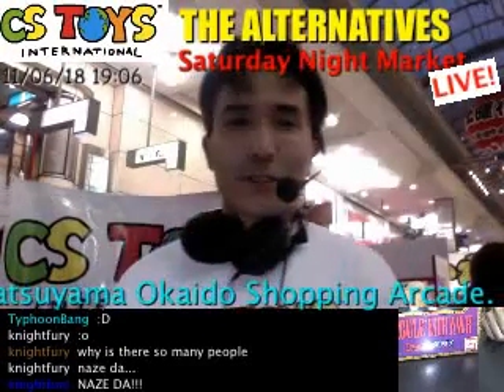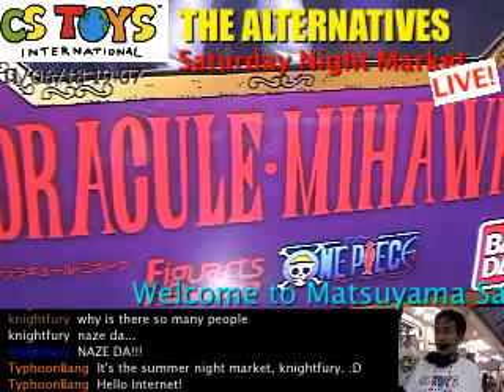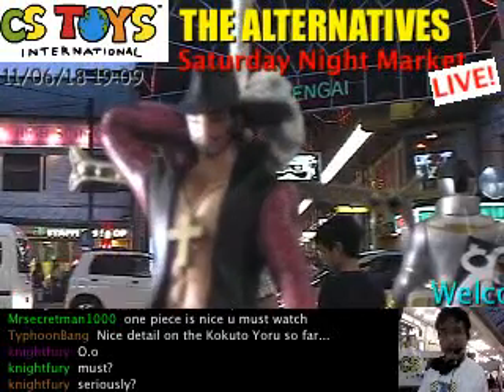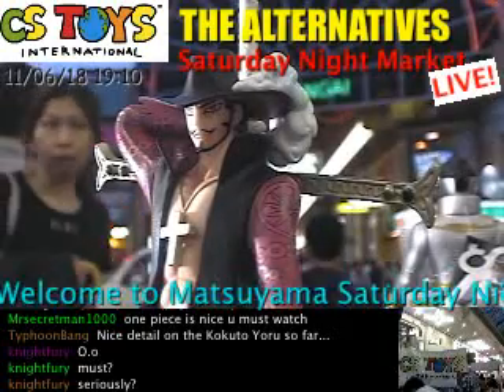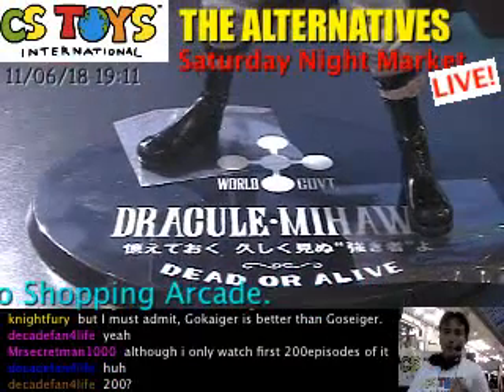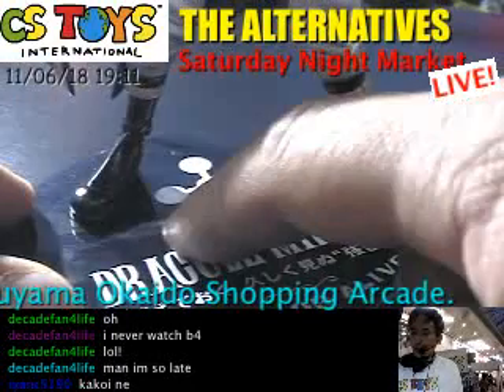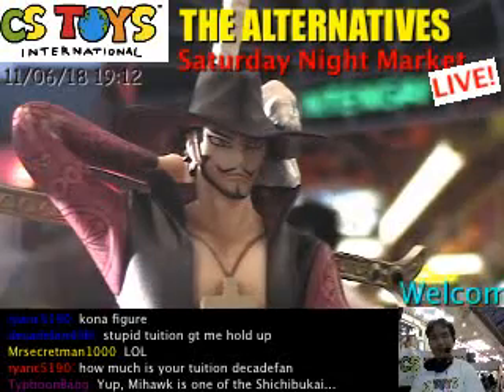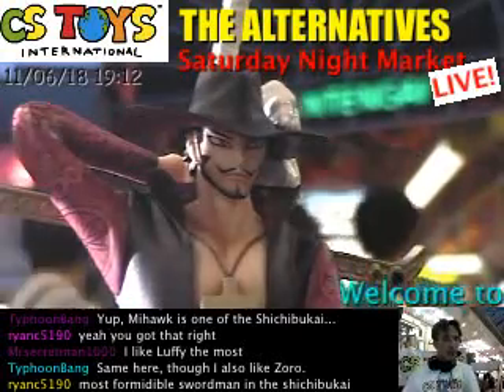SNM: Figuarts Zero Dracule Mihawk -One Piece-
【STORE & NEW ITEM RELEASE】
【CSTOYS LIVE!】
【SEARCH ITEMS BEFORE AND AFTER PACKING】